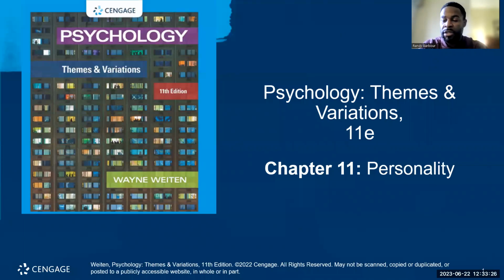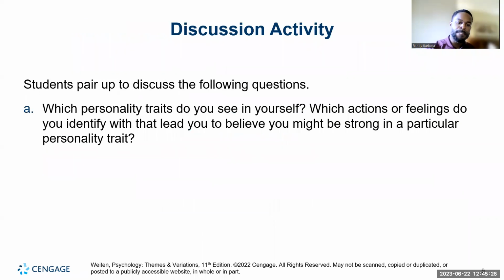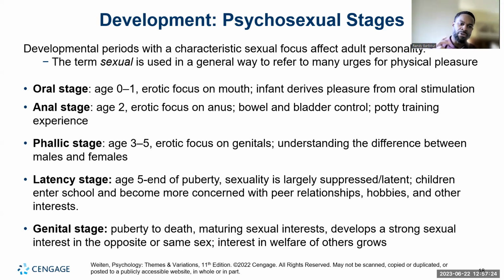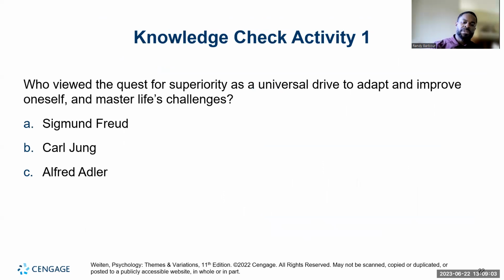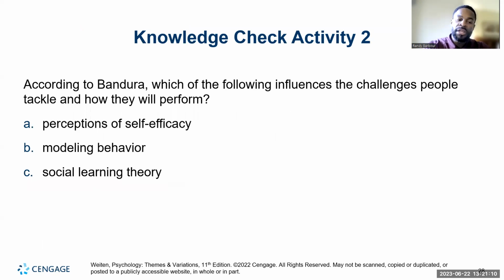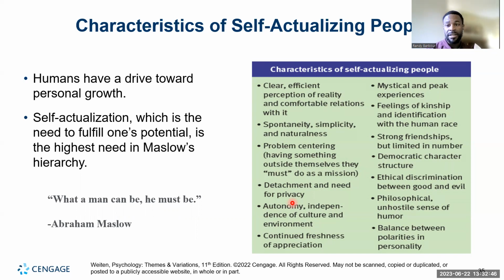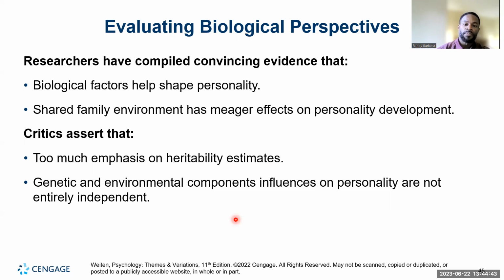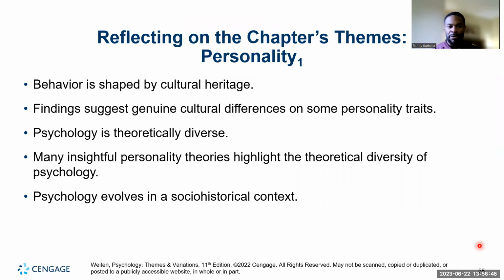Lecture 11 | Chapter 11 Personality | Dr. Randy Barbour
Lecture 11 Chapter 11 will discuss the various psychology perspectives and devote  most  of  the  time  to  the  sweeping  theories  of  Freud (Psychoanalytic),  Skinner (Behaviorism),  Rogers (Humanism),  and several others. We will also discuss how the study of personality has shifted toward  narrower research programs that examine specific issues related to personality, like narcissism. This trend is reflected in the review of biological, cultural, and other contemporary approaches to personality.